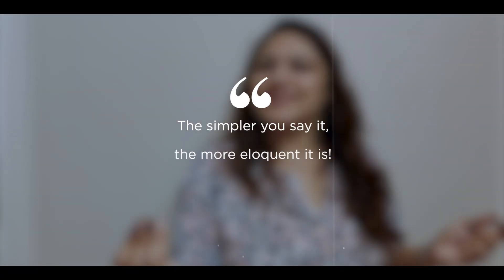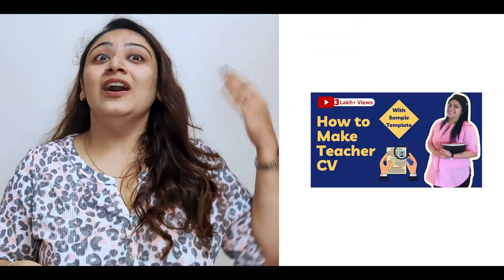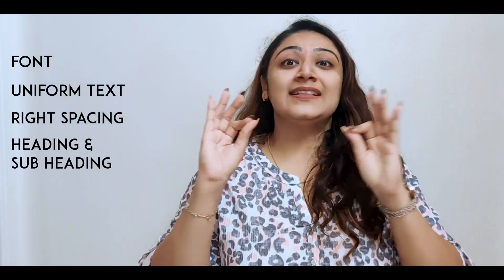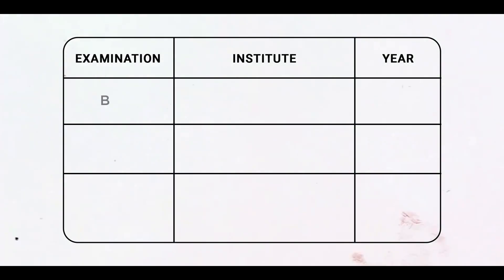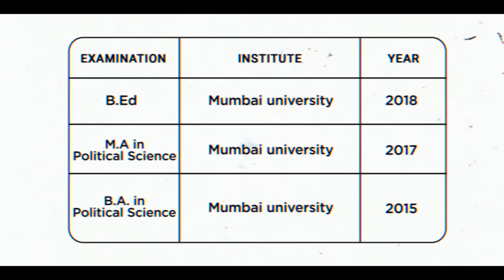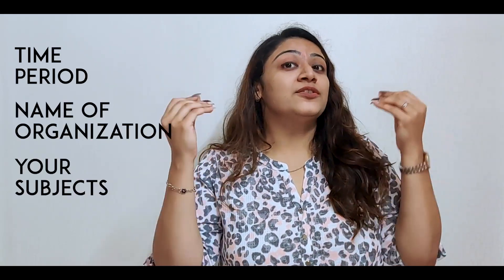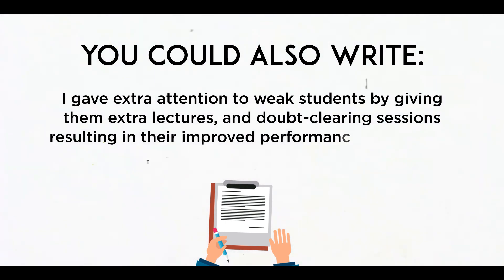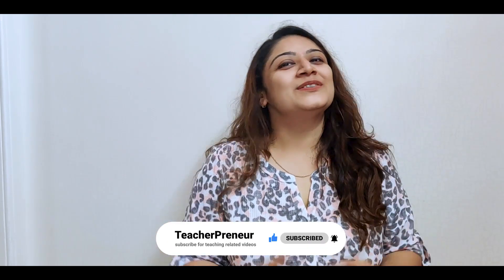Resume Tips for Teachers | Teacher Resume | TeacherPreneur CV | TeacherPreneur Interview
Get Top 50 Most Asked Teacher Interview Questions and Answers for Free

Whenever we are searching for a teaching job, making a teacher cv is kinda tricky. That's why here are a few tips that you need to keep in mind while making a cv for teacher job. these are my Top Resume Tips which will guarantee you success in your dream teaching job.

Hello FutureMakers.
Welcome to TeacherPreneur.
TeacherPreneur is a youtube channel of a teacher, for a teacher and By a teacher...
Come be a part of the FutureMakers Family...